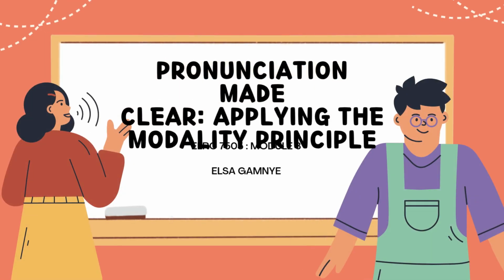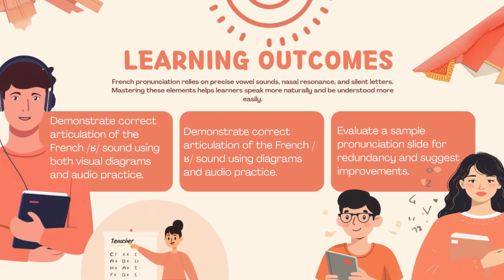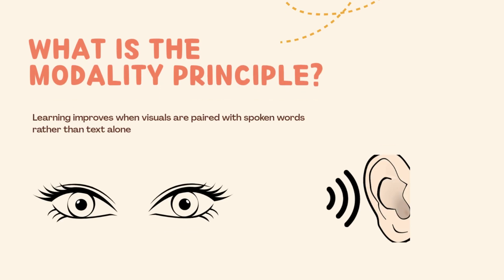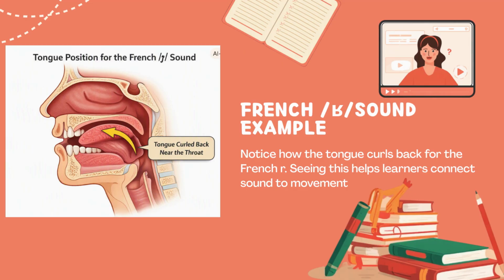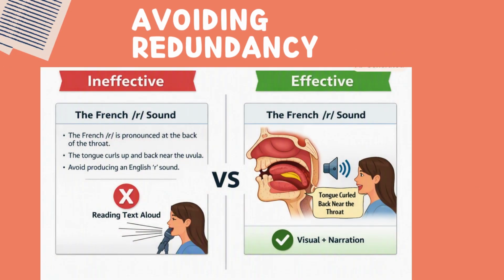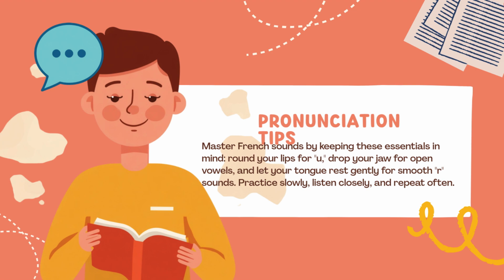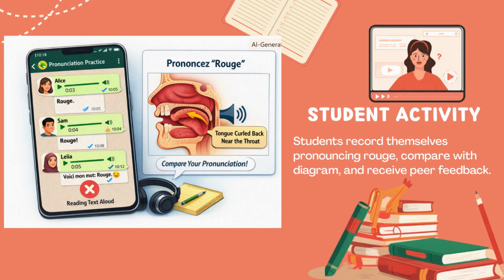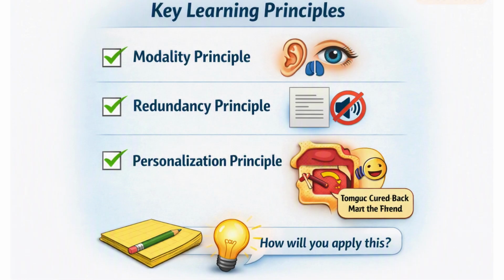ELRC 7505 - Week 3: Pronunciation made clear applying the modality principle